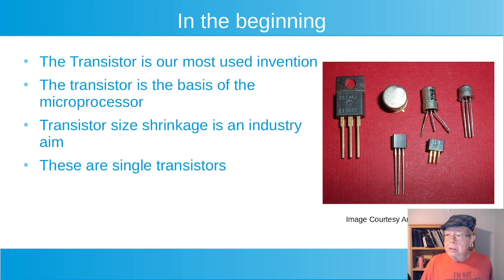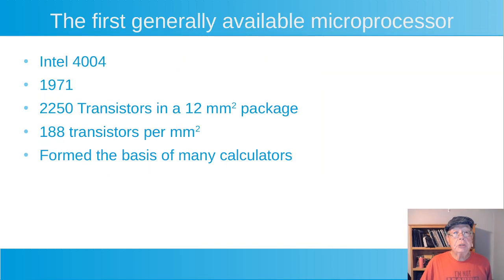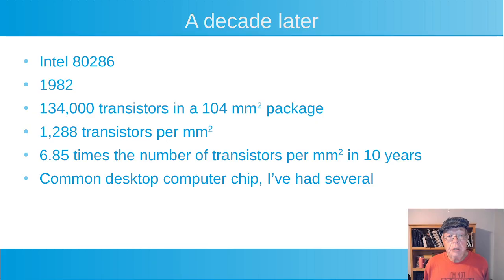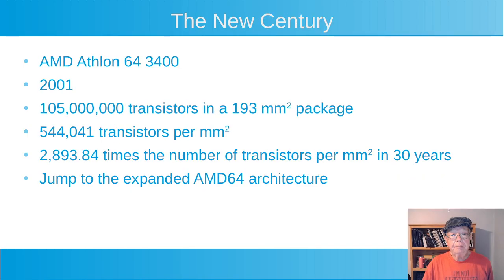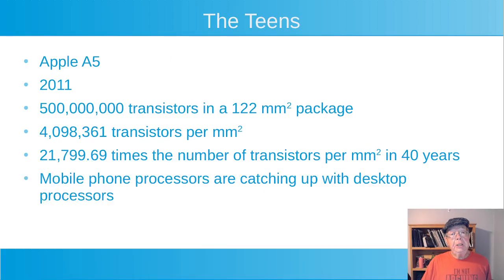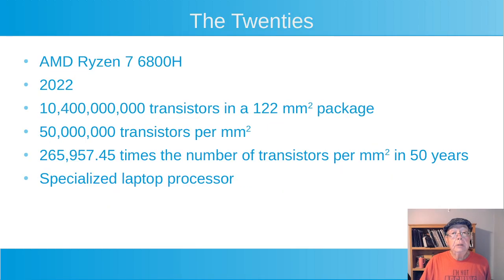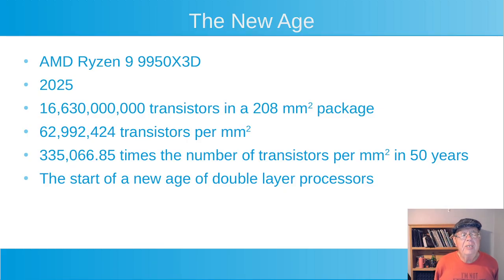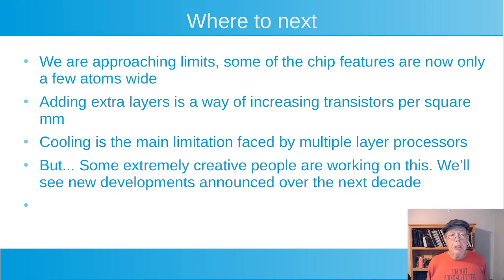50 Years of Microprocessors -- An evaluation of Transistor Density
Microprocessors have changed a lot over the years. Here's a quick talk of some of the ways how they've changed and the importance,